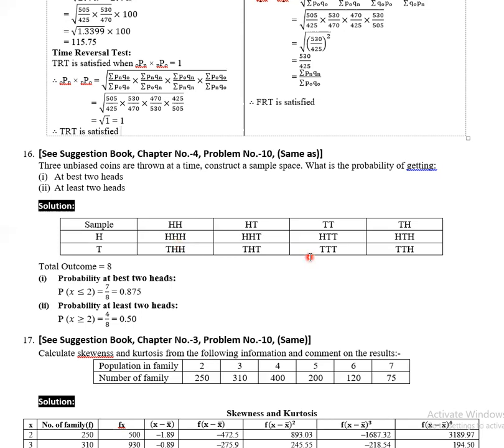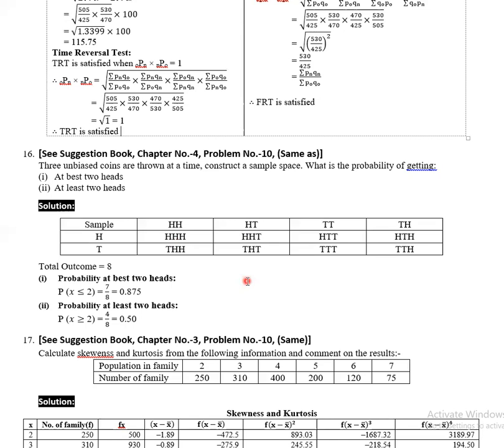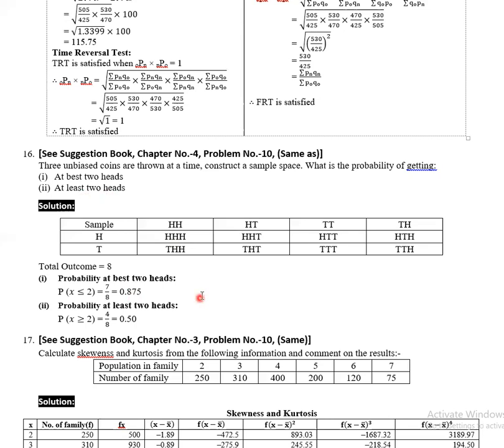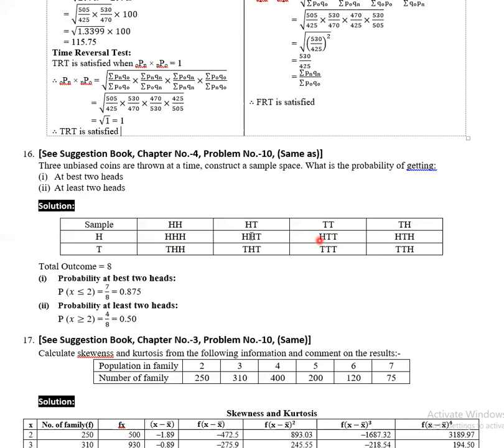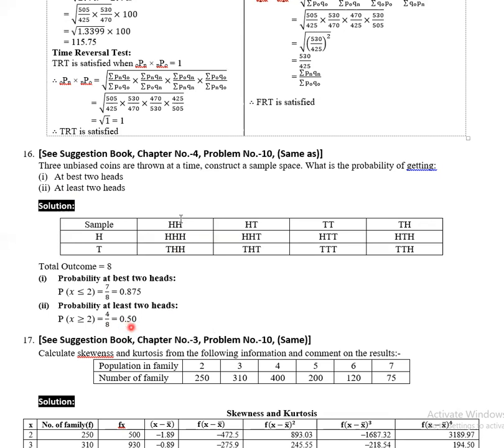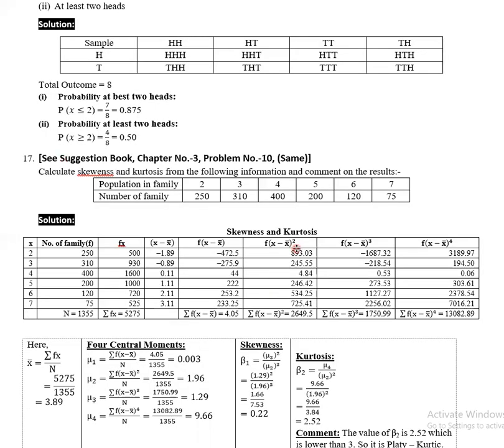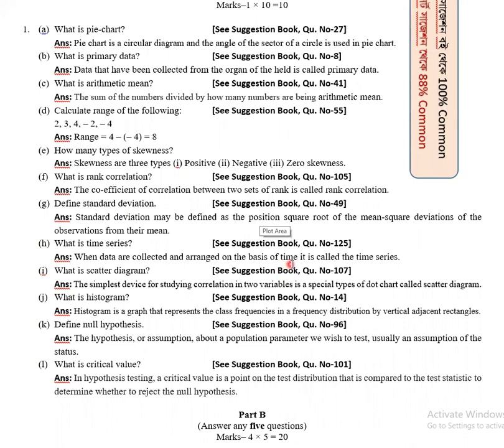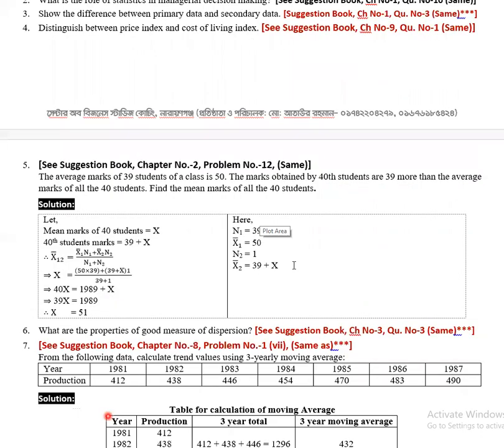EXAM-2020 || Question & Solution || Business Statistics || Management Department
Question and Answer sheet